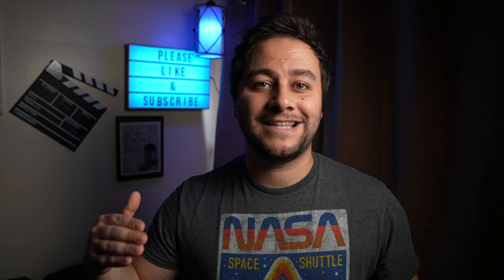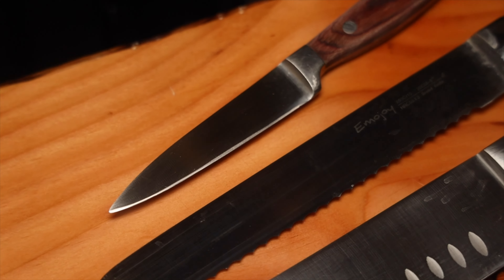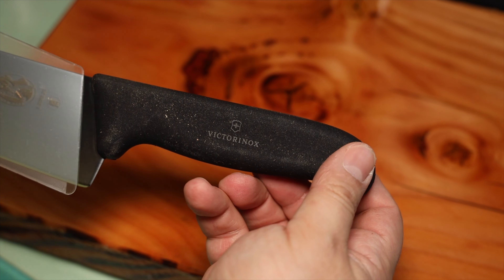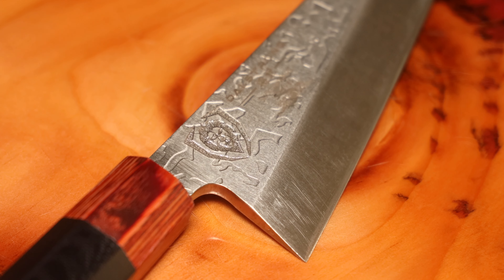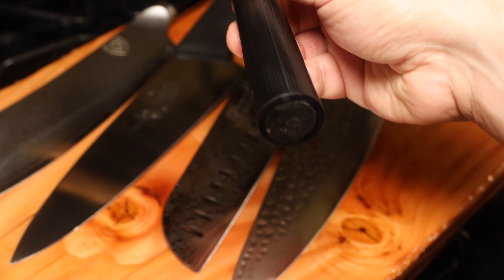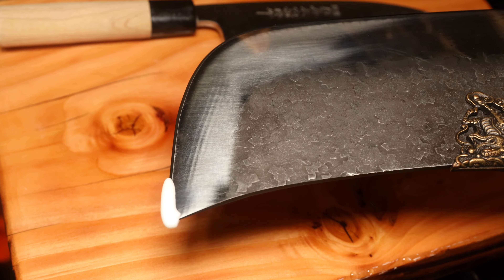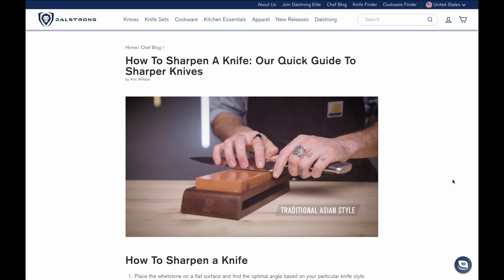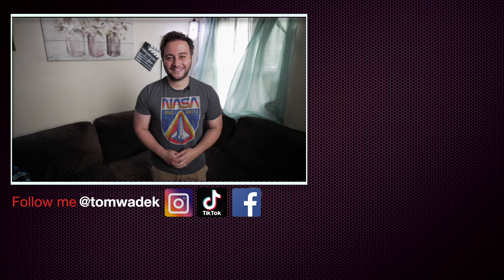What Knives Do You Actually Need | A Beginners Guide For Home Chefs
In This Video,  I'm going to tell you everything you need to know about knives and the ones you need to buy for your home kitchen. I'll take a look at the traditional Block Knife set, Santoku, and Chef knives and review some of the most popular knives by Victorinox, Dalstrong, Tuo, and Emojoy. I'll talk about my favorite and most expensive carbon steel Kiritsuke Knife by Yoshihiro and why I think you shouldn't buy one as a beginner. I'll also go over honing, sharpening, and cleaning your kitchen knives.

There's a lot to discuss. Hope you enjoy

Chapters:
0:00 - Intro
0:39 – Background
1:21 – The Block Set
4:05 – The Knives You Actually Need
5:51 – Chef Knives
7:09 – Victorinox Fibrox Pro
8:47 - Dalstrong
12:05 - Santoku Knife
13:54 - Carbon Steel Knives
16:21 - Carving Knife
17:21 - Meat Cleaver
18:48 - Keeping a Knife Sharp
22:19 - Cleaning and Storage
23:40 - Final Thoughts

LIGHTS
3 POINT LIGHT SYSTEM

COOKING
MAIN SKILLET
2ND SKILLET

CHEF KNIVES
FAVORITE KNIFE
CLEAVER HYBRID